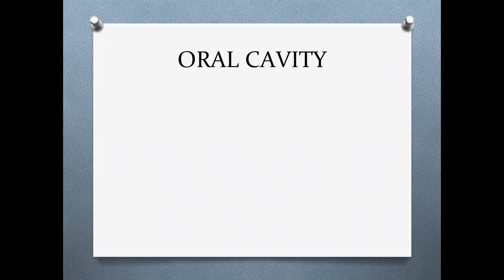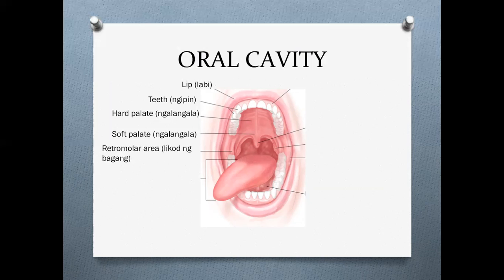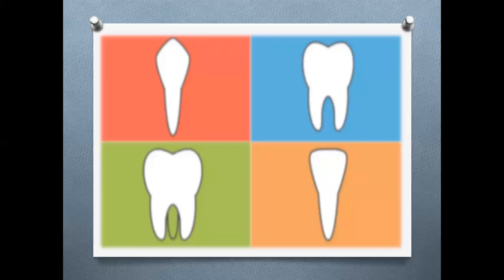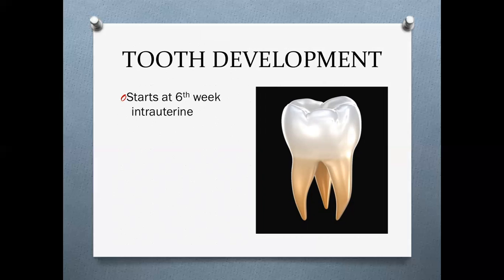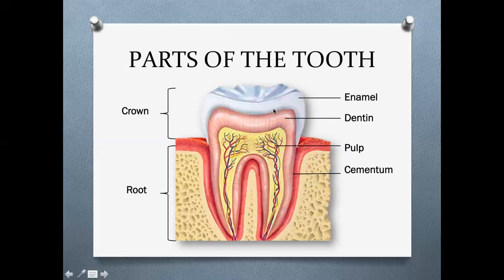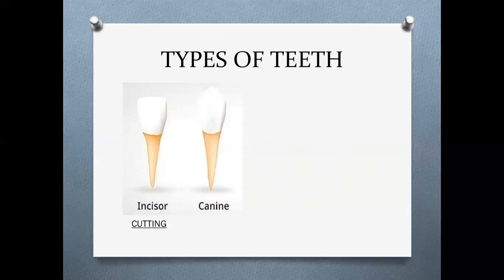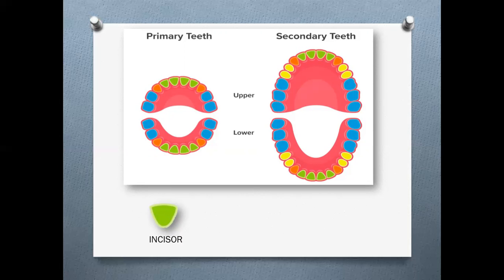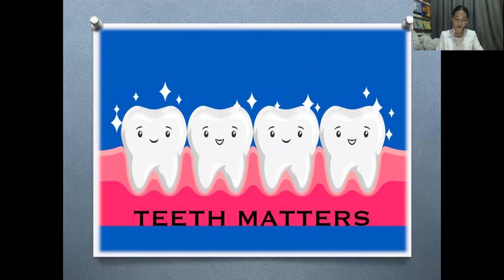Lecture #2: Anatomy of the Mouth by Dr. Ma. Patria Rita Mejorada-Sotelo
SESSION 5: Virtual Bulilit and Teen Health Workers Training Program
October 9, 2021 via Zoom Platform

From Philippine Dental Association
Lecture #2: Anatomy of the Mouth
by Dr. Ma. Patria Rita Mejorada-Sotelo, Philippine Pediatric Dental Society Inc.